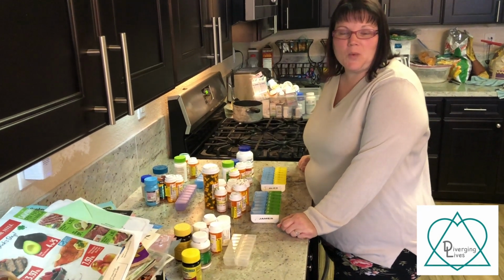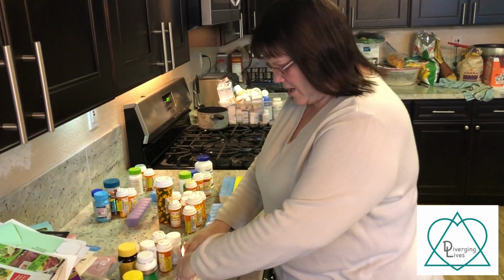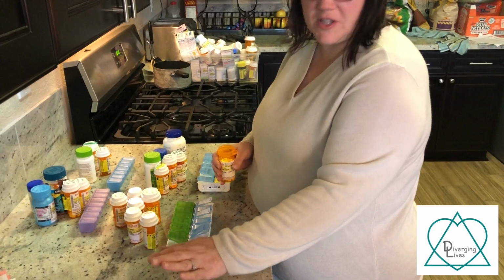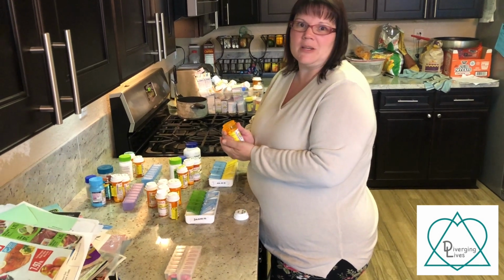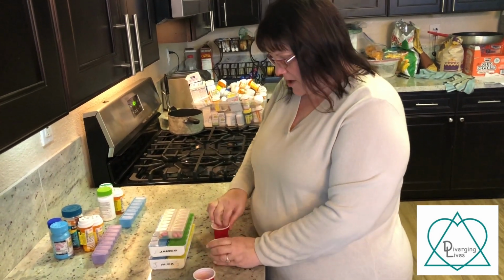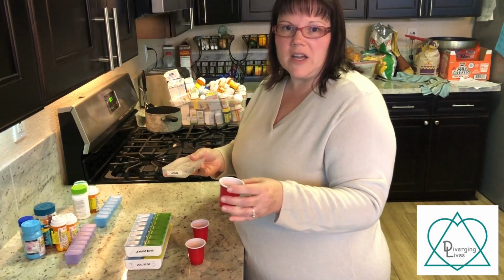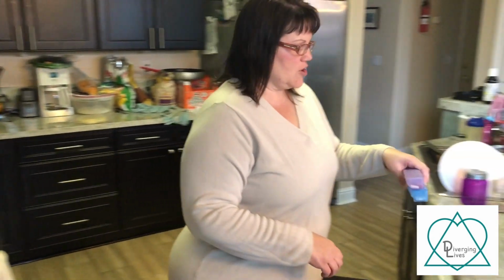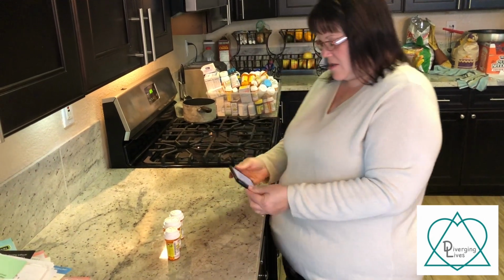Medication Management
Medicine, organization, pharmacy, large family, special needs, epilepsy, seizures, behavior issues, autism, anemia, health, mood disorder, OCD, anxiety, bladder spasms, allergies, asthma, reflux